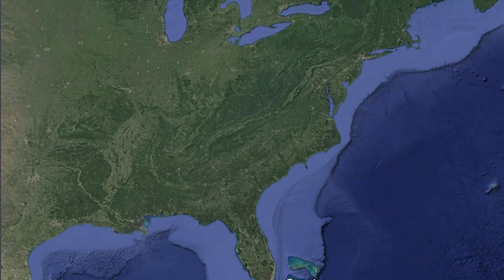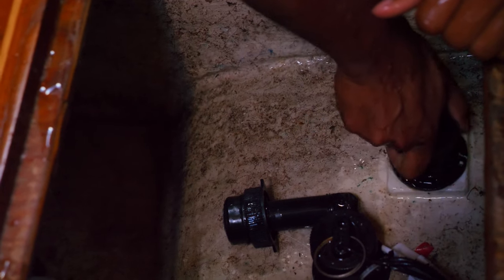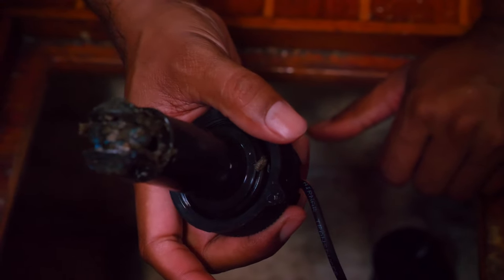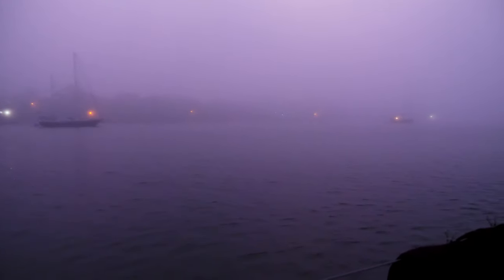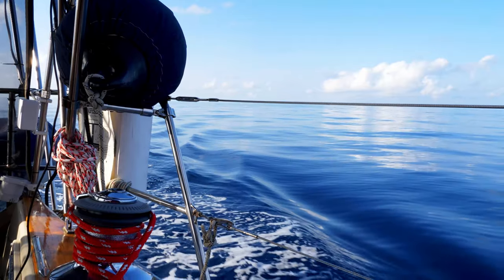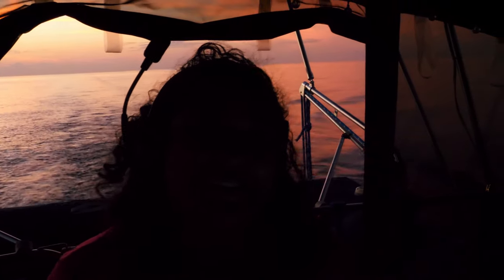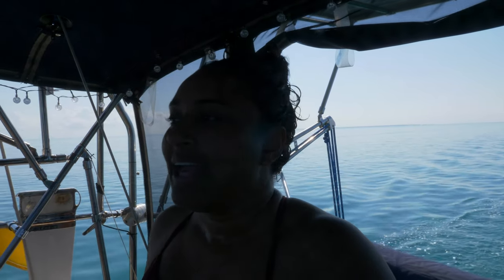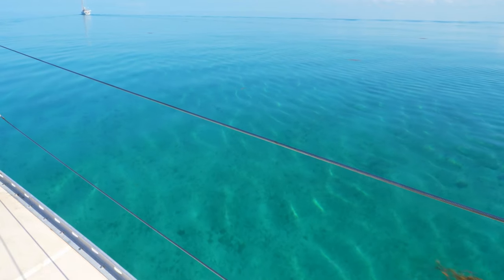We LEAVE the USA! - Sailing Turtle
This is it. Our big jump. Our biggest milestone yet. We cross the gulf stream on the last possible day of the weather window and are welcomed by beauty, warmth, sunshine and BUGS! Poor Dev gets a cruel introduction to island life by getting swarmed by No-see-ums, the tiny biting monsters. But we won't let a little island assault by nature keep us from enjoying paradise!

We are Dev and Spandana, a software engineer and developmental behavioral pediatrician, who gave up everything. Less than 6 months after learning how to sail, we bought a sailboat and jumped into full time cruising. Our Turtle is a 40 foot 1993 Caliber who has had 7 owners before us and has even been salvaged once. Join our adventure as we hope to travel the world, collecting memories and barnacles together!